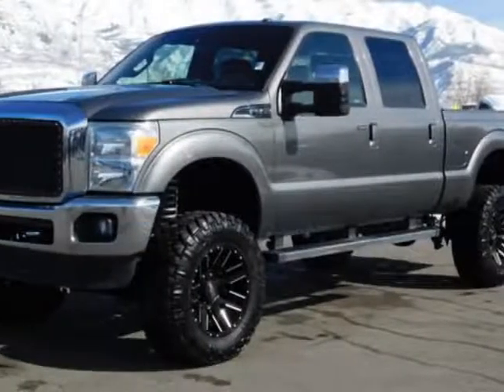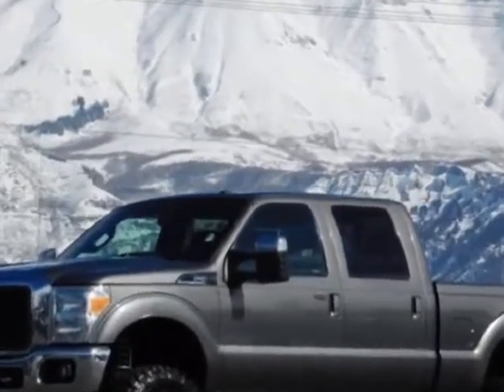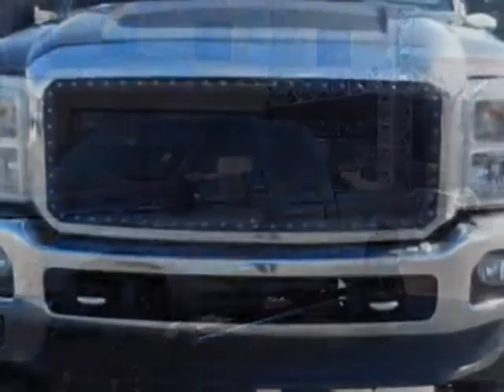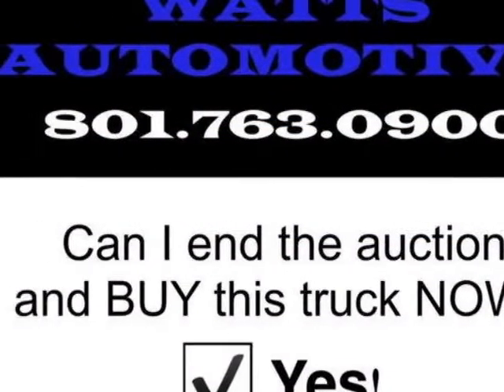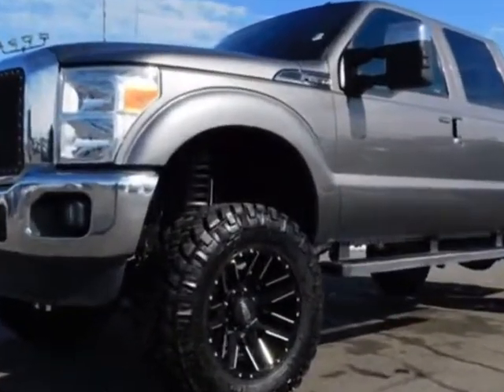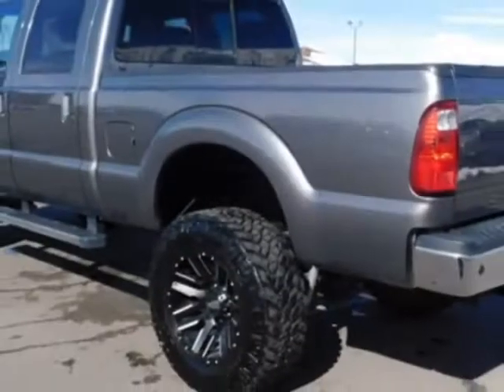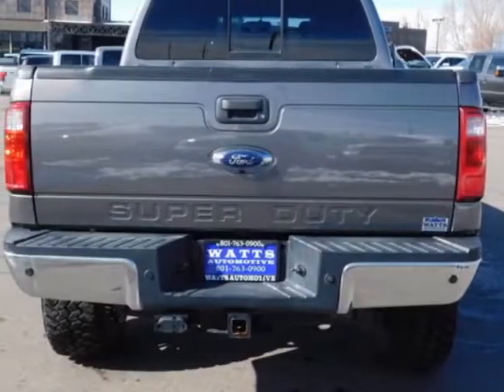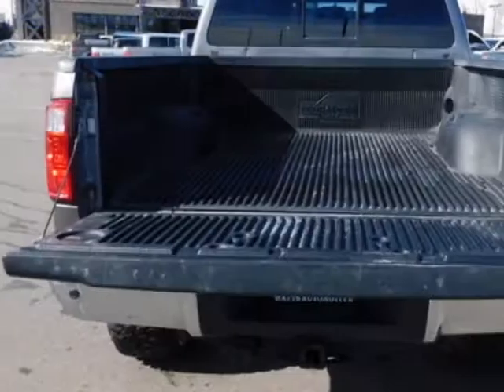2013 Ford Super Duty F-350 LARIAT Truck - American Fork, UT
Watts Automotive, American Fork, UT - LIFTED FORD F-350 CREW CAB LARIAT 4X4 POWERSTROKE DIESEL LEATHER SUNROOF